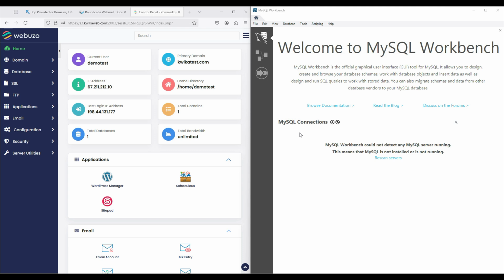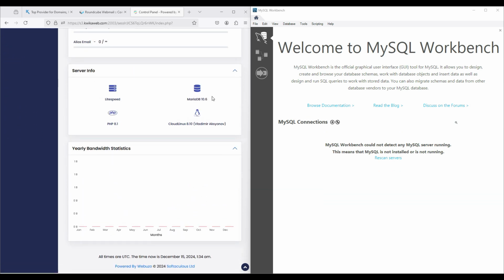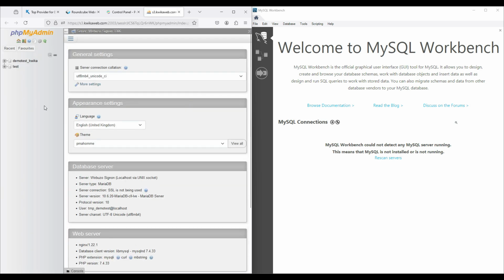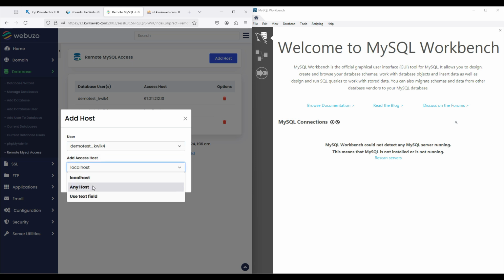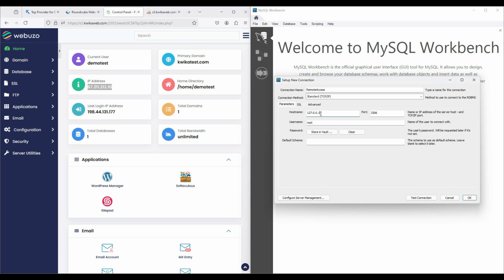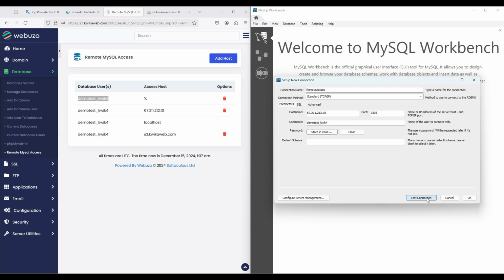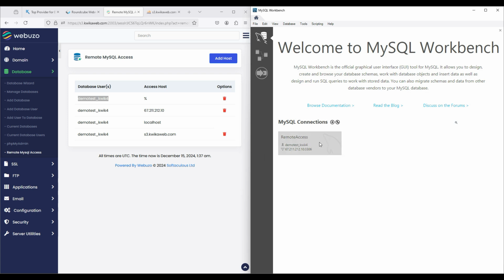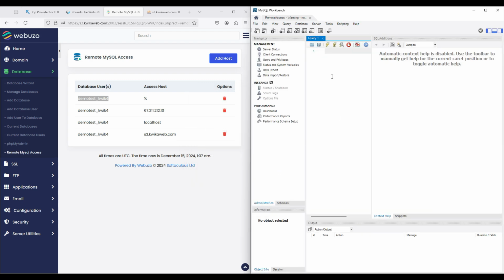How to Enable Remote MySQL Access and Connect via MySQL Workbench in Webuzo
In this tutorial, we'll show you how to enable remote MySQL access and connect via MySQL Workbench in Webuzo. Whether you're a seasoned pro or new to the online platform, our step-by-step guide will have you up and running in no time.